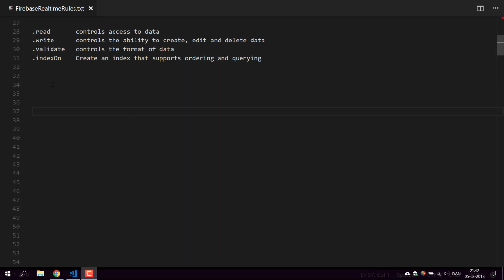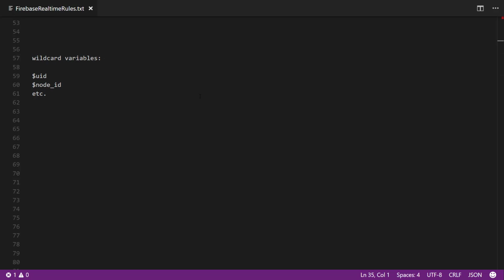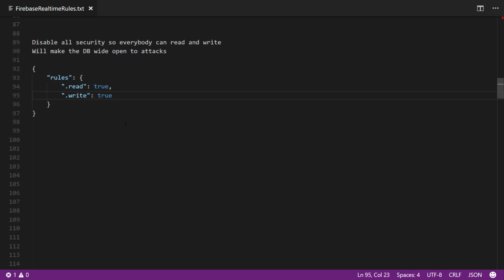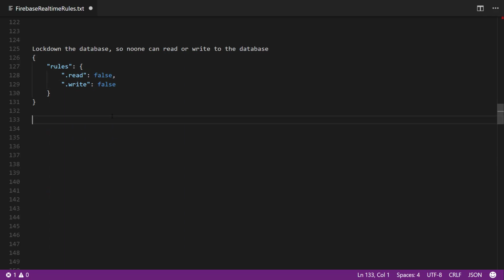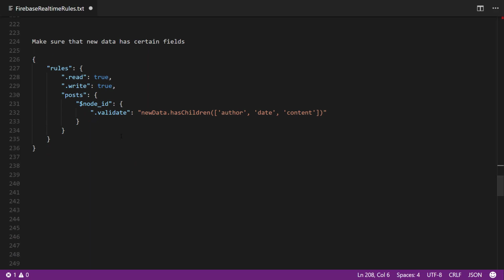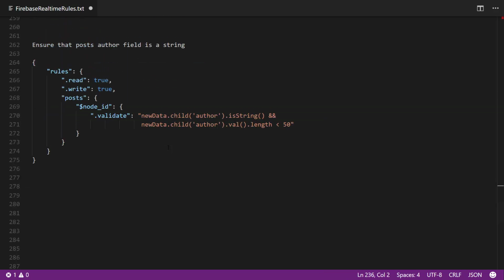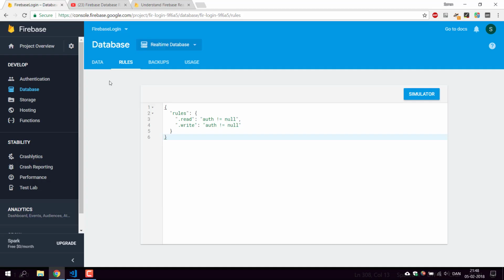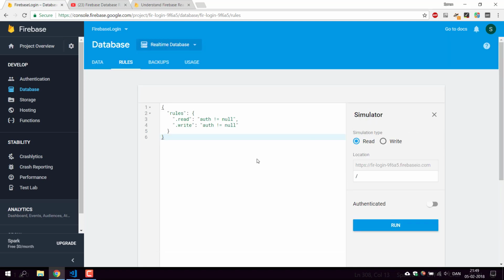Firebase Realtime Database Rules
How to secure your database using .read and .write
How to validate input to the database using .validate
How to create indexes using .indexOn